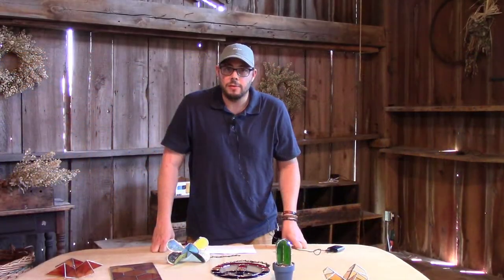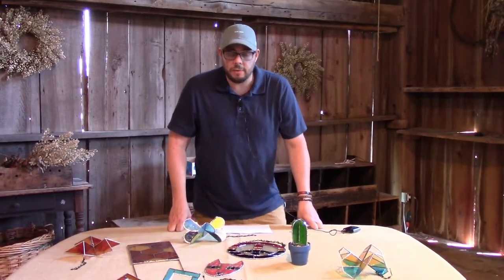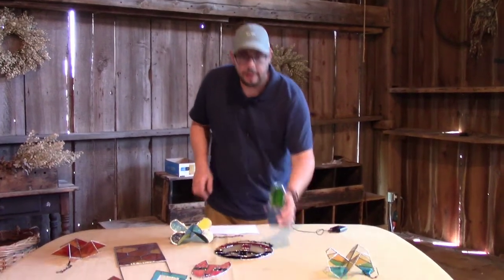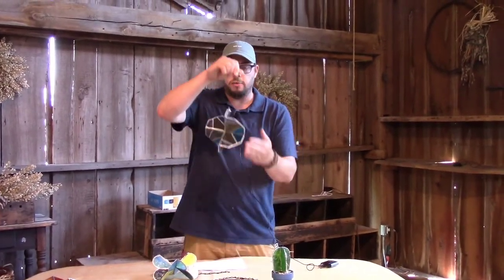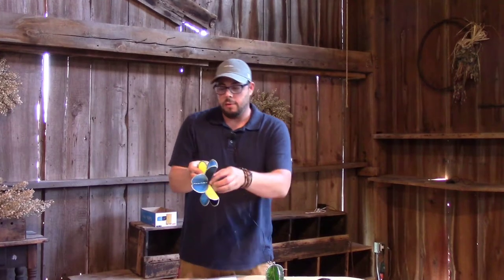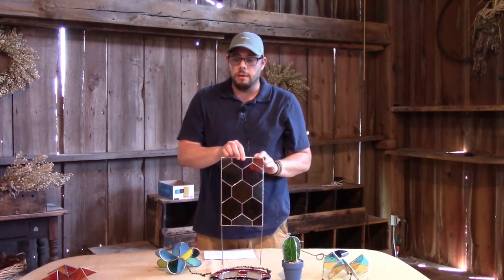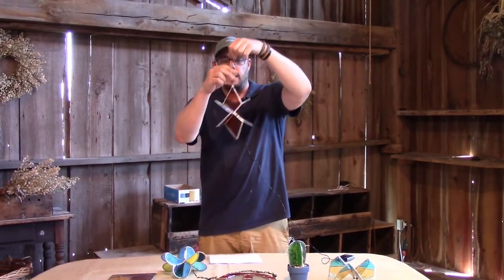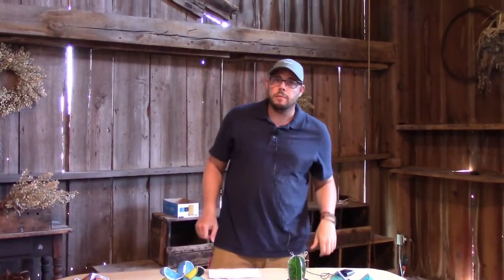Thomas Rogers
Watch Thomas Rogers, a stained glass artist at our Fall Events, describe his work!